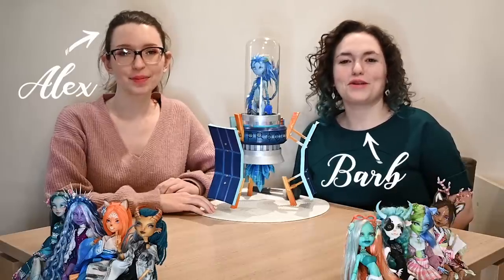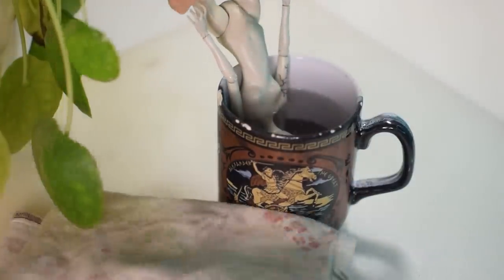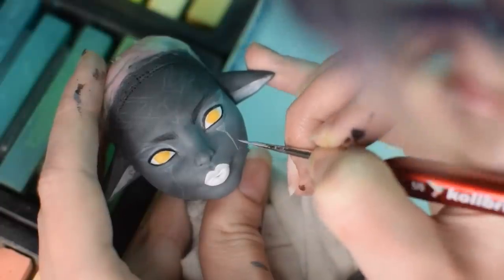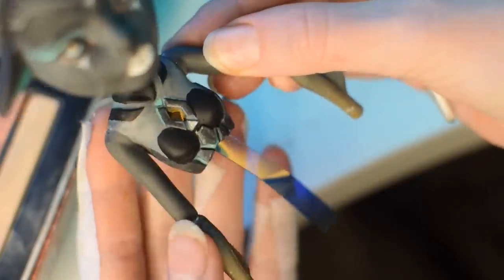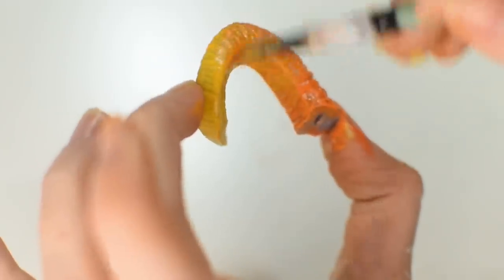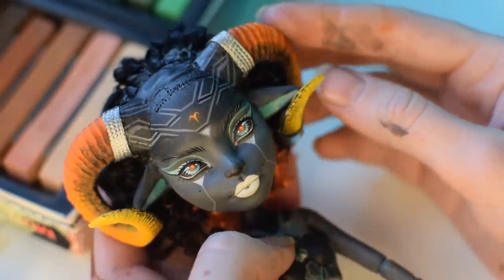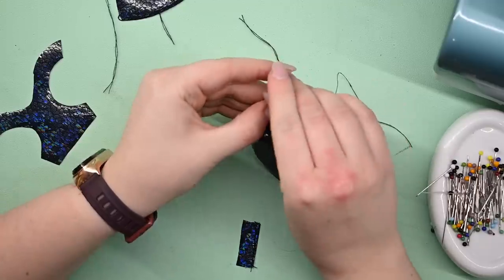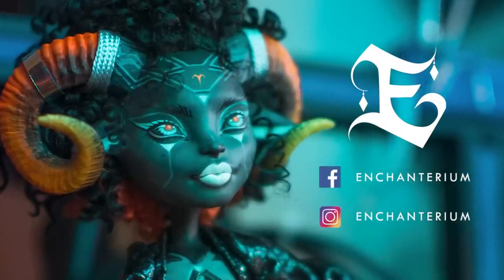Get ready for an astral journey! • Aries • Prompt Challenge OOAK Doll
▶ Wanna sew some cool clothes?
▶ Wanna WEAR some cool clothes?

98% 295K/300K
We're so close! Help us get there? 🥰

EU Store:
xTool EU St. Patrick's Day Sale (March 08 - 22, 2023 GMT+1):

8th Mar. - 22nd Mar.  Up to £1,300 (35%) Off on machines! (No code needed)